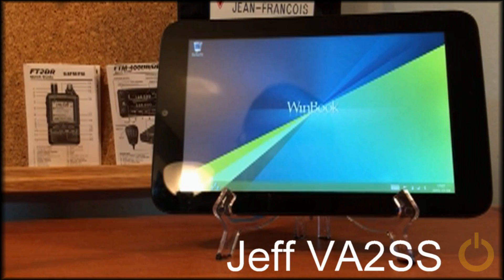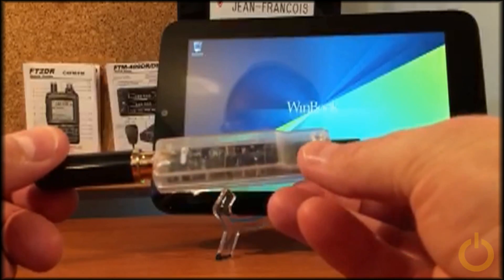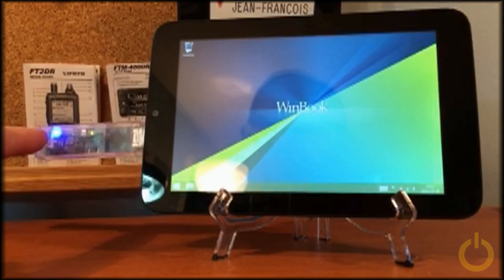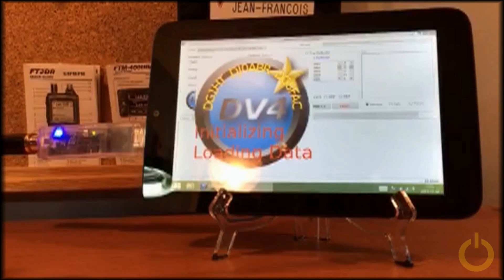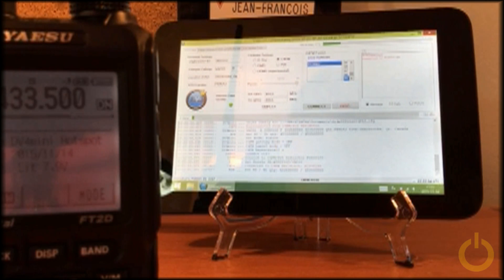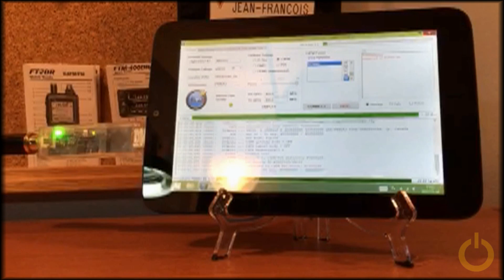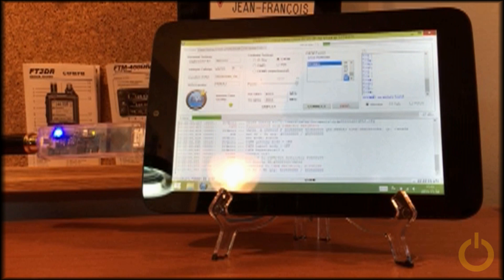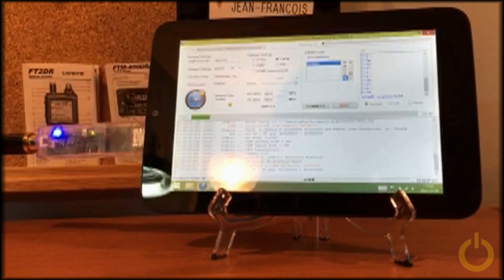Winbook TW700 operating the DV4mini by Jeff VA2SS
Jeff VA2SS demonstrated the DV4mini operating from this low cost Windows Tablet.

73